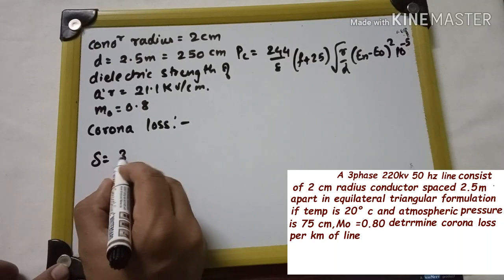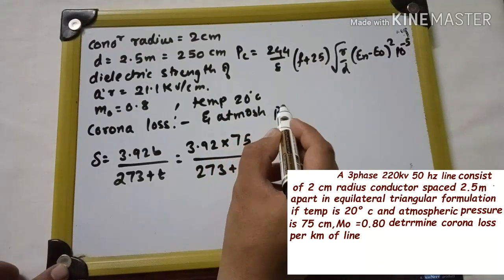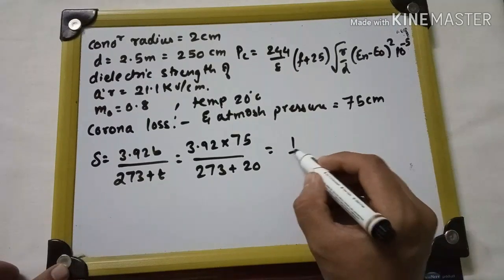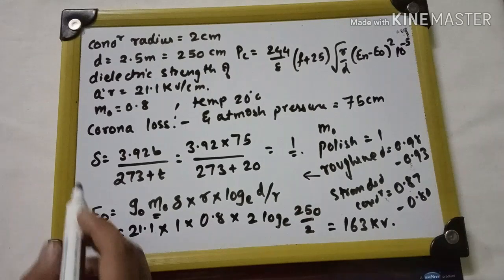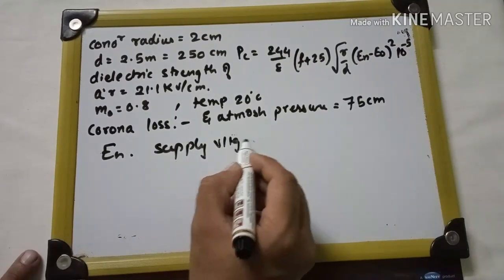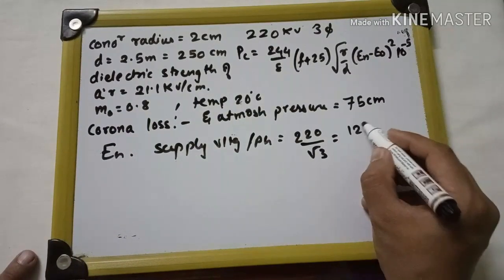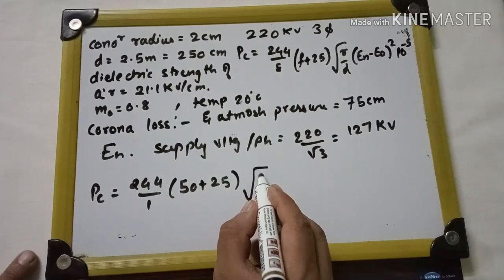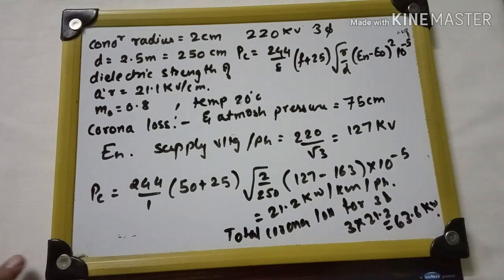CORONA POWER LOSS | FORMULA AND NUMERICALS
In this video it is shown that what are the various formula and numerical of corona power loss.